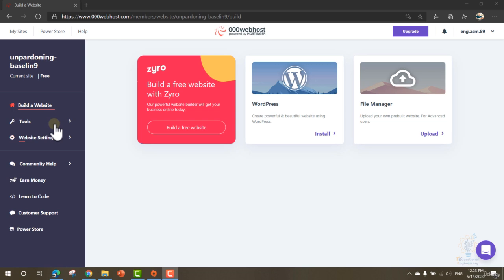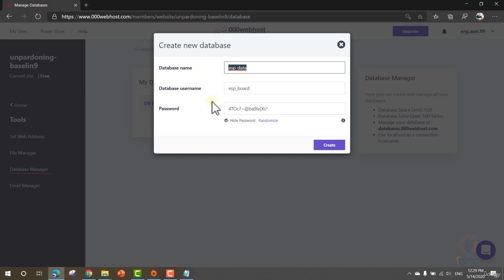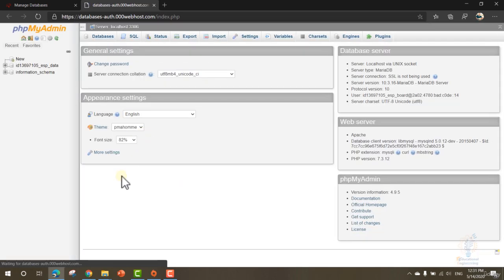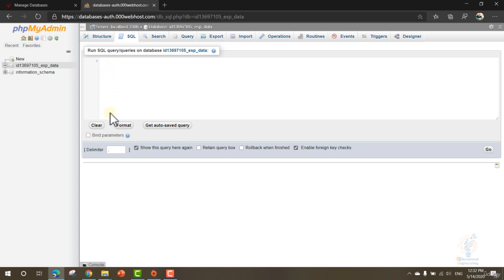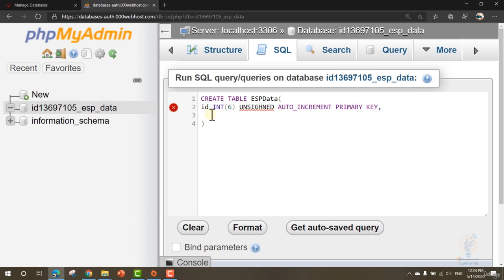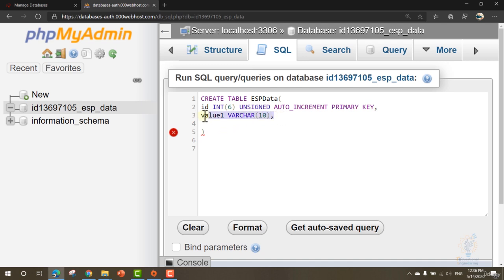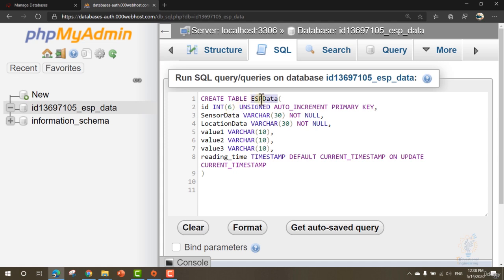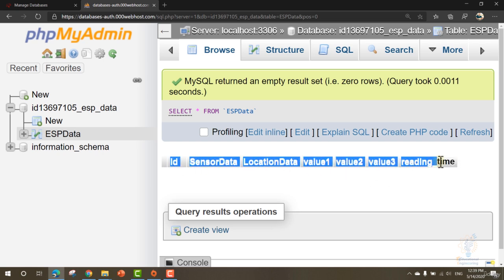Tutorial ESP32 Databases to Control Anything Anywhere Section 3 - Creating SQL Table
Tutorial ESP32 Databases to Control Anything Anywhere Section 3 - Creating SQL TableNow that we have our database connected, we need to create a table to store our data. We'll use SQL commands to do this. The first command we'll use is `CREATE TABLE`. This command tells the database to create a new table. We need to give the table a name, and we need to define the columns that the table will have. For this example, let's create a table called "sensors" with the following columns:

*   `id`: An integer that will be the primary key for the table. This will uniquely identify each row in the table.
*   `temperature`: A floating-point number that will store the temperature reading from the sensor.
*   `humidity`: A floating-point number that will store the humidity reading from the sensor.
*   `timestamp`: A timestamp that will store the time the reading was taken.

Here's the SQL command to create this table:

```sql
CREATE TABLE sensors (
  id INTEGER PRIMARY KEY AUTOINCREMENT,
  temperature REAL,
  humidity REAL,
  timestamp DATETIME DEFAULT CURRENT_TIMESTAMP

Let's break down this command:

*   `CREATE TABLE sensors`: This tells the database to create a table named "sensors".
*   `id INTEGER PRIMARY KEY AUTOINCREMENT`: This defines a column named "id" that will store integers. `PRIMARY KEY` means that this column will be the primary key for the table. `AUTOINCREMENT` means that the database will automatically generate a new value for this column each time a new row is inserted into the table.
*   `temperature REAL`: This defines a column named "temperature" that will store floating-point numbers (REAL in SQLite).
*   `humidity REAL`: This defines a column named "humidity" that will store floating-point numbers.
*   `timestamp DATETIME DEFAULT CURRENT_TIMESTAMP`: This defines a column named "timestamp" that will store dates and times. `DEFAULT CURRENT_TIMESTAMP` means that the database will automatically insert the current date and time into this column each time a new row is inserted into the table if no value is explicitly provided.

We can execute this SQL command using the same Python code we used to connect to the database. We just need to create a cursor object and then call the `execute()` method on the cursor object with the SQL command as an argument. Here's the code:

```python
import sqlite3

conn = sqlite3.connect('sensors.db')

# Create a cursor object
cursor = conn.cursor()

# Execute the SQL command to create the table
cursor.execute('''
CREATE TABLE sensors (
  temperature REAL,
  humidity REAL,

# Commit the changes
conn.commit()

After running this code, a new table named "sensors" will be created in the "sensors.db" database. Now we're ready to start inserting data into the table. We'll cover that in the next section.